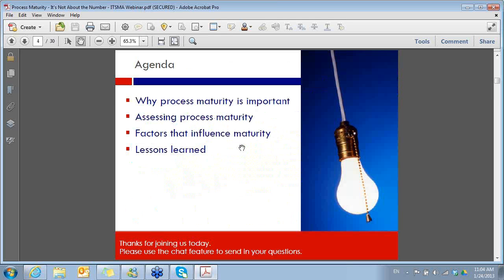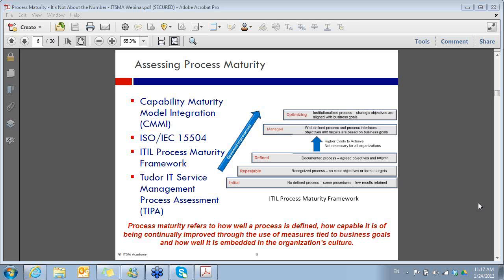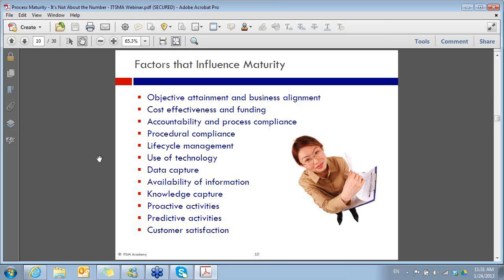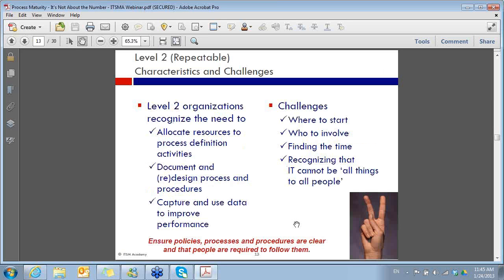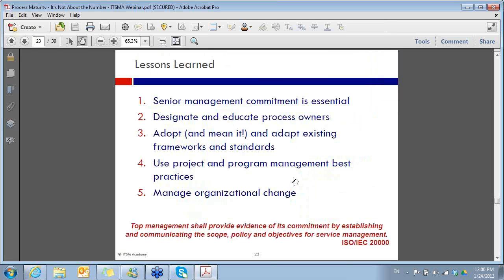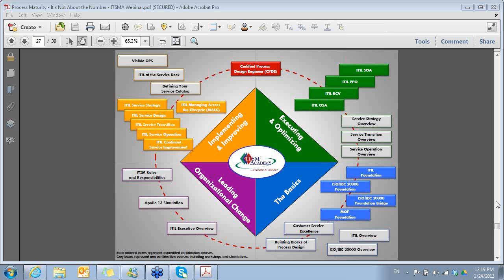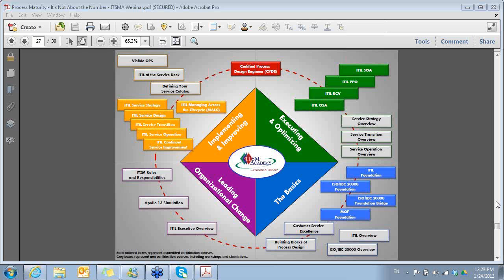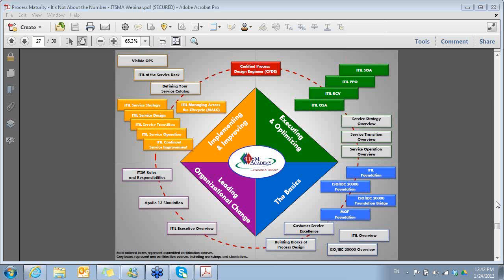Process Maturity: It's Not About the Numbers!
Donna Knapp, Author of The ITSM Process Design Guide and Curriculum Development Manager, ITSM Academy

A cornerstone of continual process improvement is assessing process maturity. Drawing from proven maturity models, this session provides attendees a checklist of the key factors that influence process maturity, along with a Transition Plan for each maturity level that describes specific transition steps. As it is often difficult to figure out where to begin, attendees will also receive a template for a Process Improvement Matrix that can be used to prioritize improvement activities.